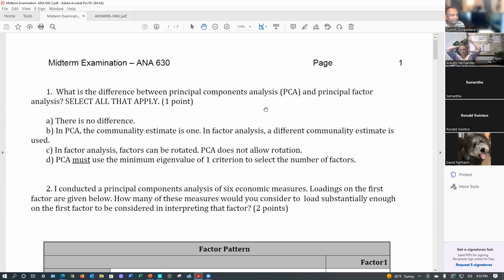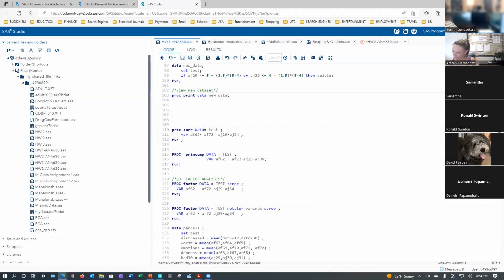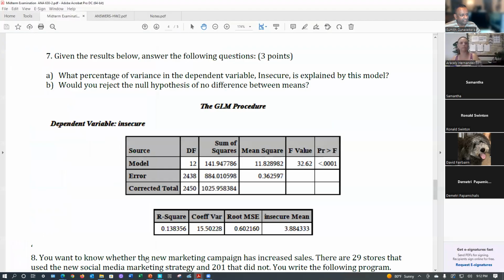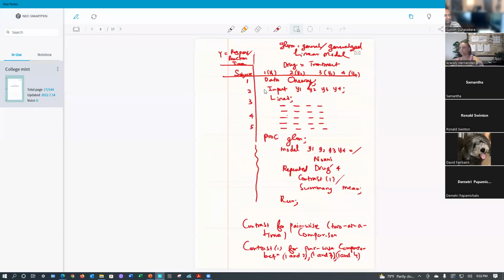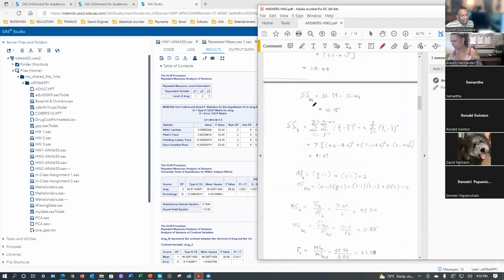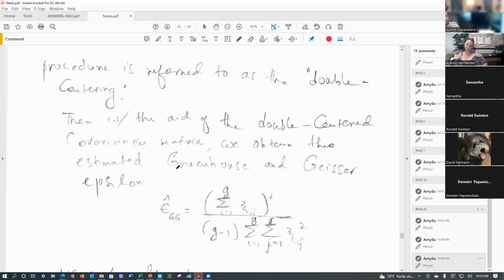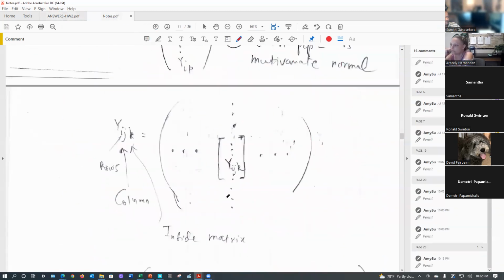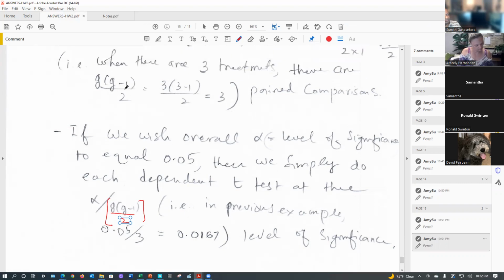Statistics in SAS - Lesson 20